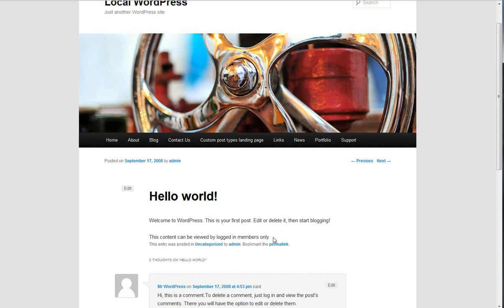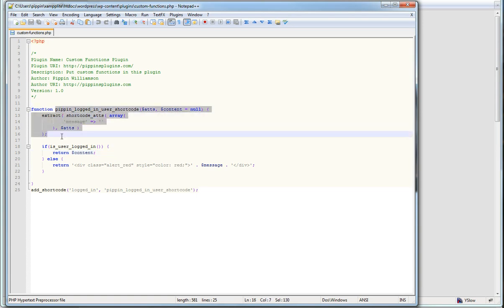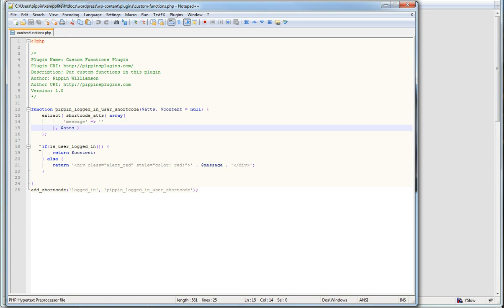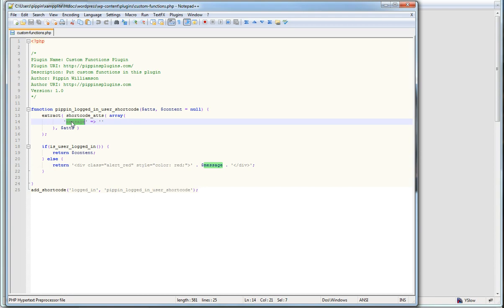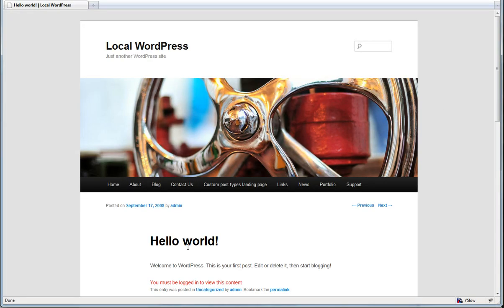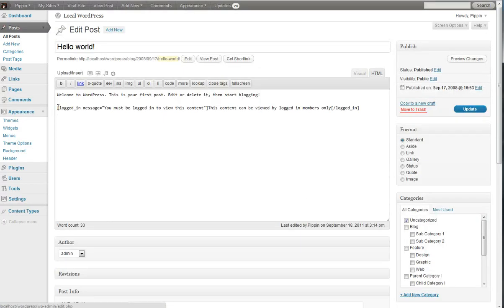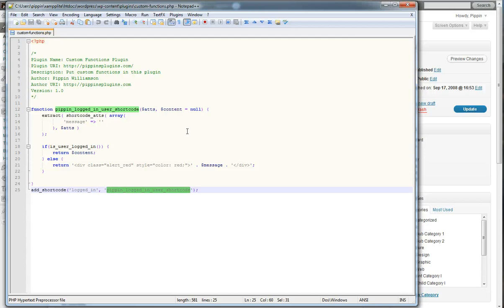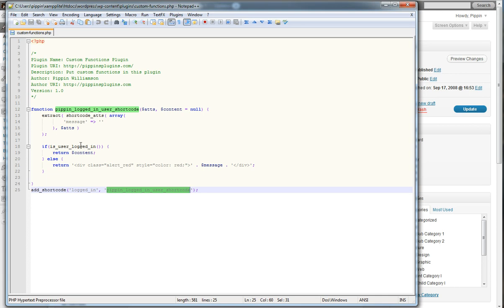How to Write a Restrict Content Short Code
Quick tutorial explaining how to write a short code that limits its contents to logged in users only